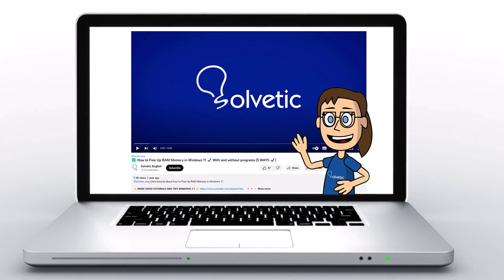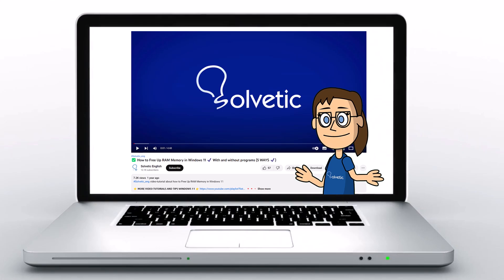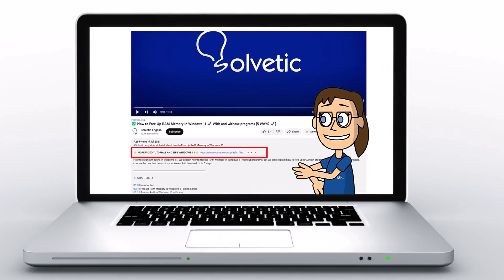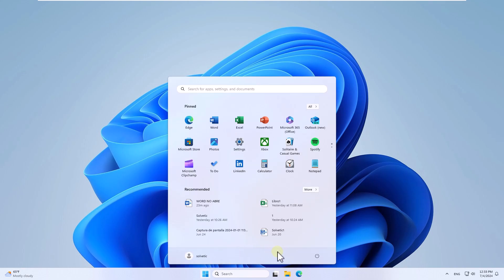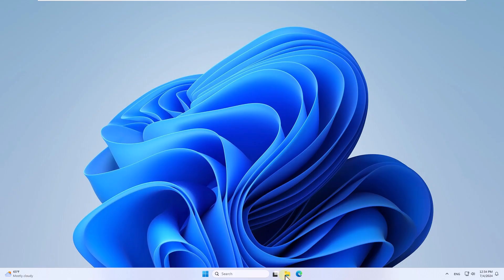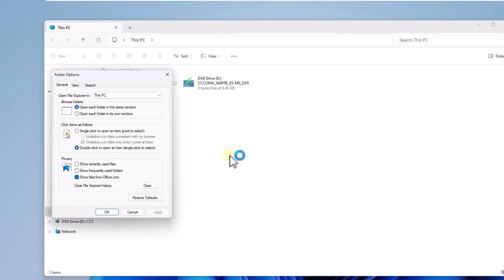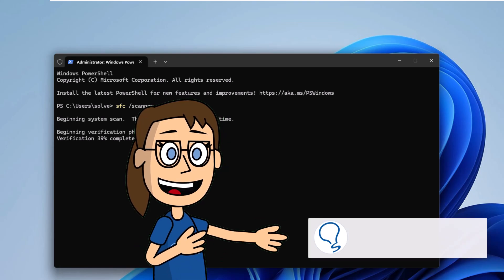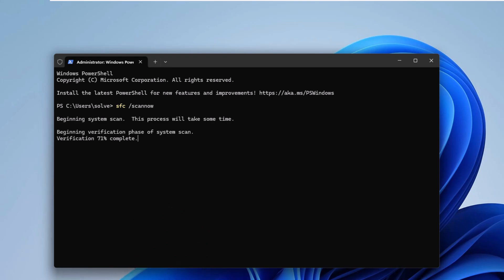FILE EXPLORER SLOW Windows 11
Sfc /scannow

Welcome, everyone, to Solvetic! Today, we’re tackling a common frustration among Windows 11 users: slow File Explorer performance. A sluggish File Explorer can significantly hinder your workflow and efficiency. In this video, we’ll delve into the potential causes behind this issue and provide practical solutions to speed up your File Explorer in Windows 11.
Let’s dive into solving the slow File Explorer issue on Windows 11!